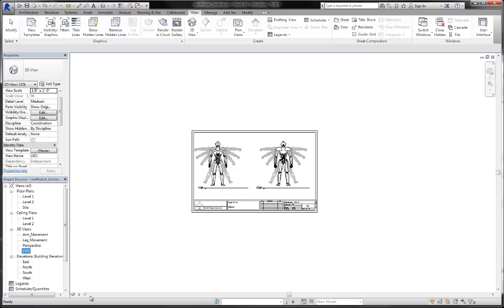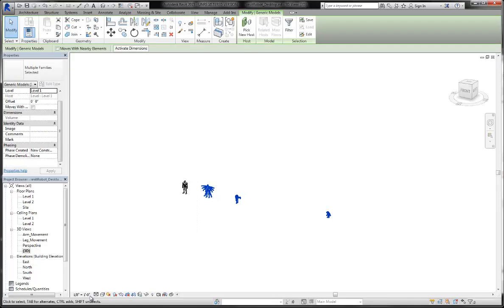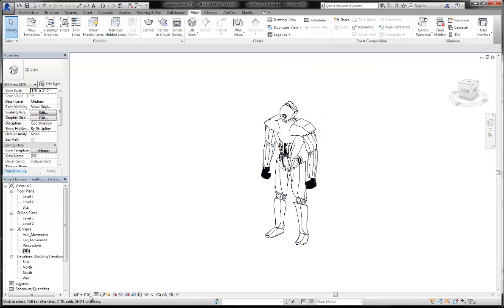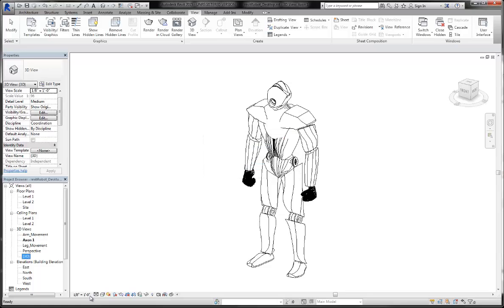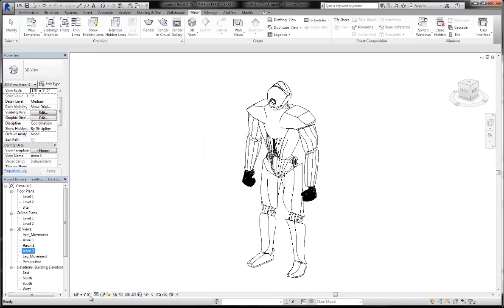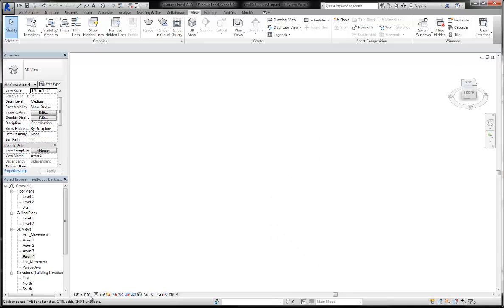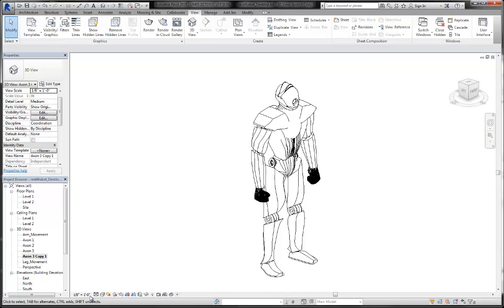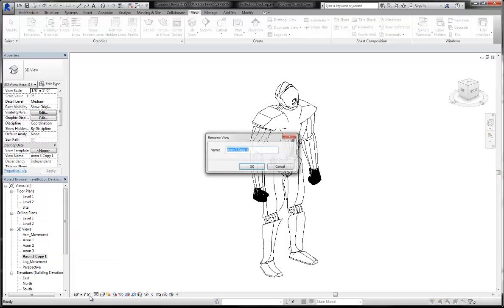Revit RobotAxonDrawings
Revit Robot Axon Drawings.